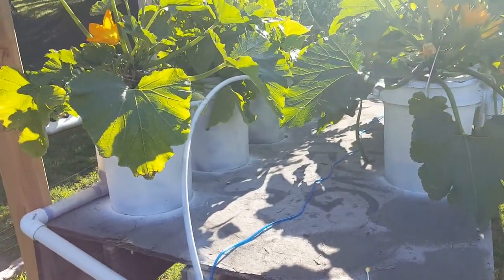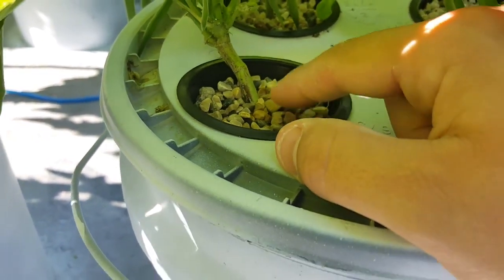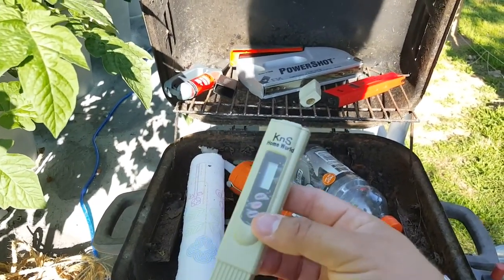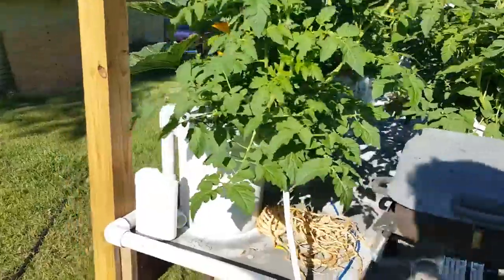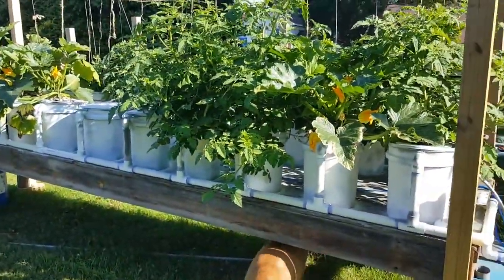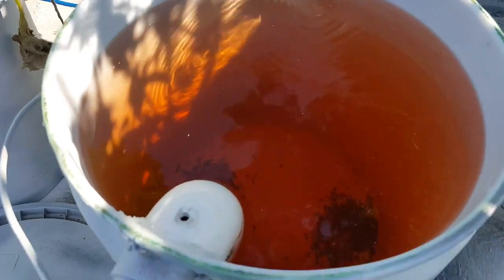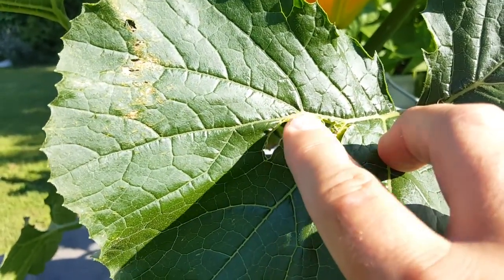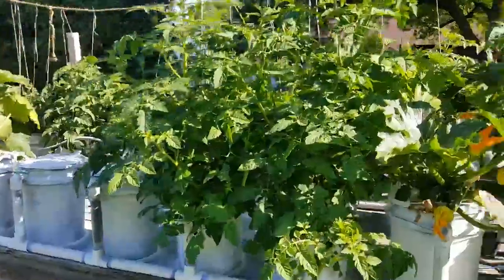Hydroponic Recirculating Deep Water Culture Setup - Step-by-Step Guide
In this video from 2015 (moved from other channel), we are thrilled to share with you our first-ever Hydroponic Recirculating Deep Water Culture Setup. Join us as we walk you through the entire process, explaining each step in detail. From the essential equipment needed to the proper setup techniques, we'll cover it all.

Deep water culture is an incredible hydroponic method that suspends plant roots in a nutrient-rich and oxygenated water solution, promoting optimal growth and plant health. Our recirculating system takes this technique to the next level, ensuring continuous nutrient delivery and maintaining a sustainable and efficient garden.

If you've been curious about hydroponics or are looking to enhance your gardening experience, this step-by-step guide is a must-watch! Whether you're a beginner or an experienced gardener, we're here to inspire and educate you on the wonders of hydroponic gardening.

Let's dive into the world of Hydroponic Recirculating Deep Water Culture together and cultivate a thriving garden like never before! Happy growing!

We no longer use hydroponics in our farm.